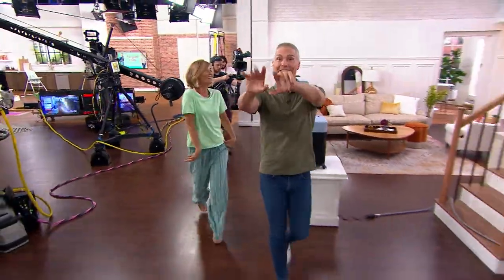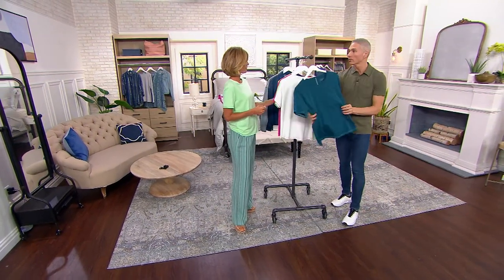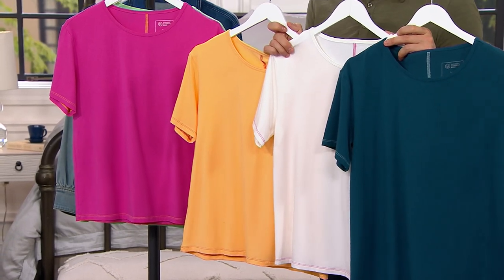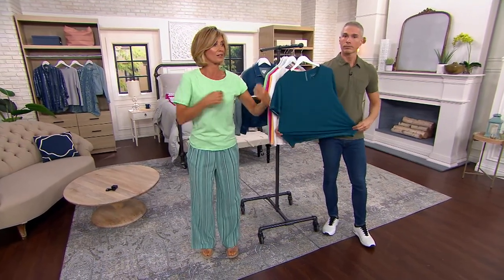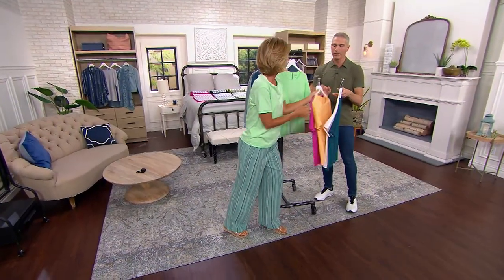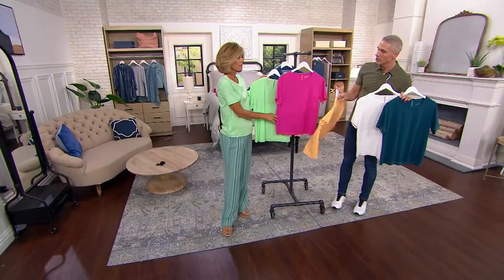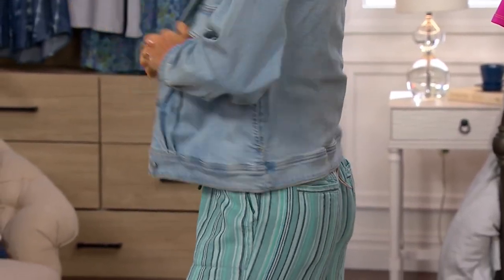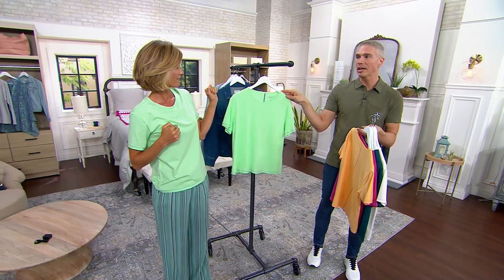Candace Cameron Bure Short-Sleeve Top w/ Contrast Stitching on QVC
Candace Cameron Bure Short-Sleeve Top w/ Contrast Stitching

Time to refresh those closet basics? Candace Cameron Bure can help with that -- but never in a basic way. Perfect example: this short-sleeve top. Of course it's fashioned with a relaxed Cali feel, but Candace doesn't stop there. Zoom in on the arms and bottom hem -- see that contrast stitching? Yup, that's the kind of deet that takes this wardrobe workhorse well beyond basic. From Candace Cameron Bure.